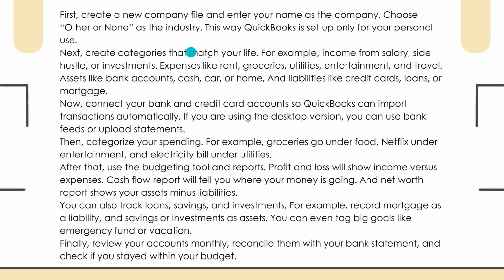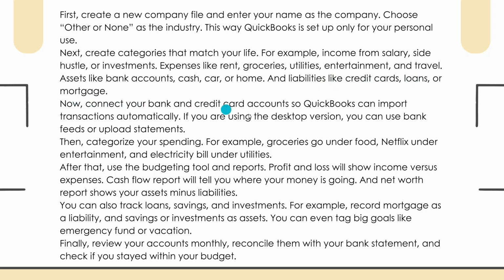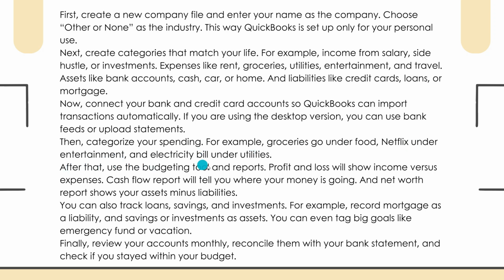How To Use Quickbooks For Personal Finance (Full Guide)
How To Use Quickbooks For Personal Finance
In this full guide, we’ll show you how to use QuickBooks for personal finance management. While QuickBooks is widely used by small businesses, it can also help individuals track personal income, expenses, savings, and budgets. This tutorial demonstrates how to set up categories, reconcile transactions, and generate reports for personal financial insights. Learn how to take advantage of QuickBooks’ features to stay organized and make smarter financial decisions for yourself and your household.